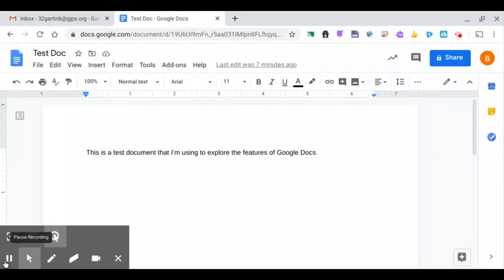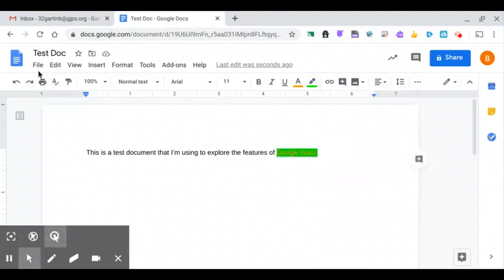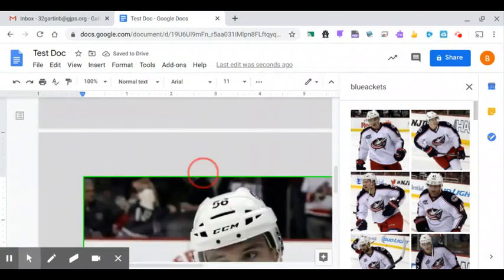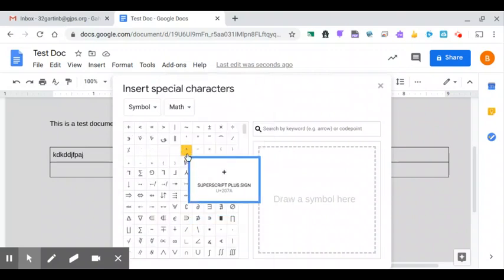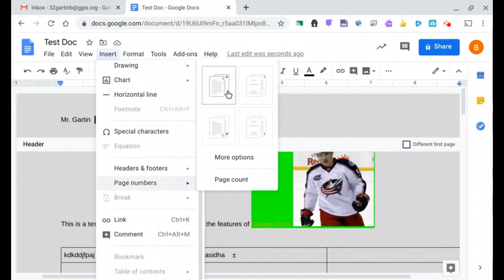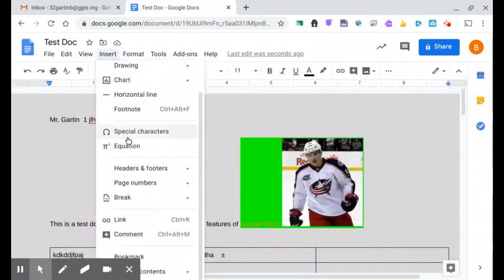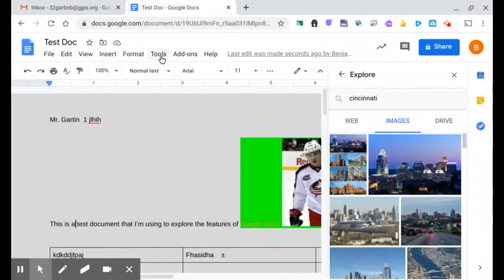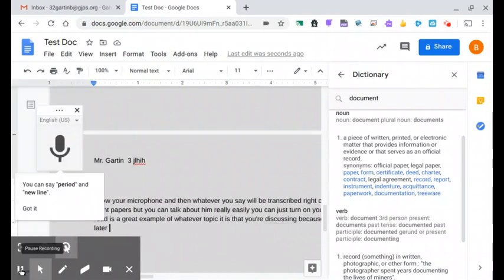How to use the features of Google docs